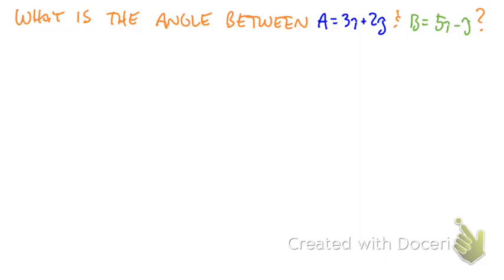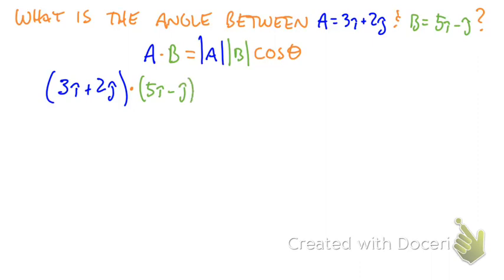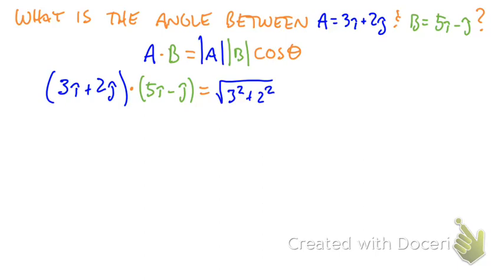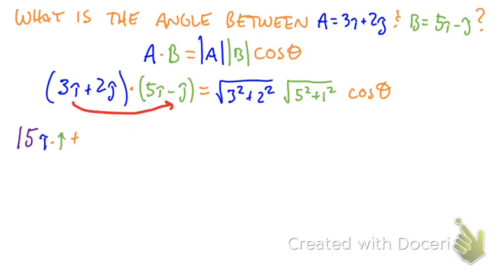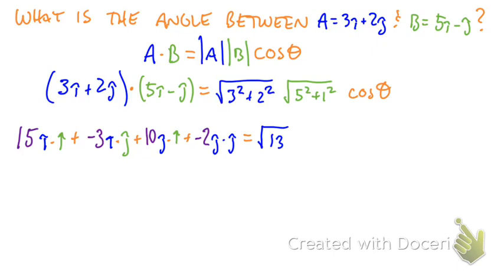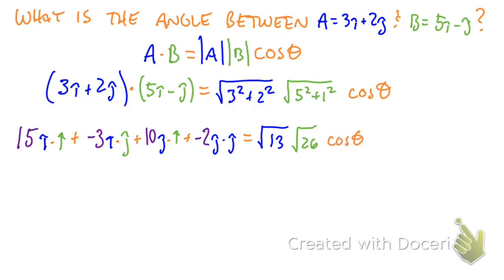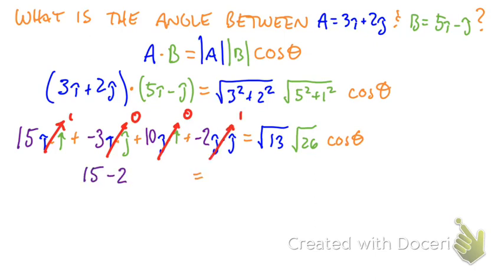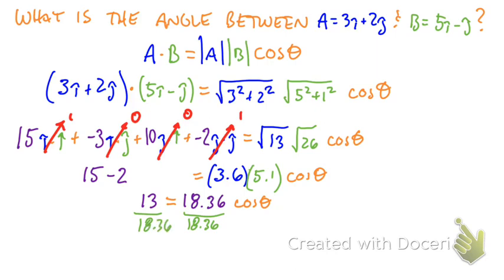Step by Step Finding Angle Between Two Two-Dimensional Vectors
Physics Math Help